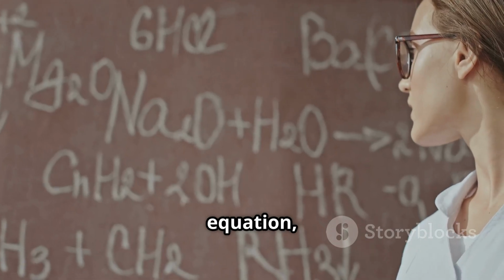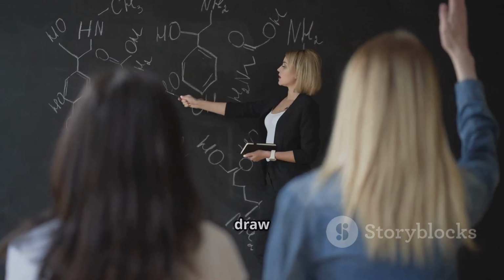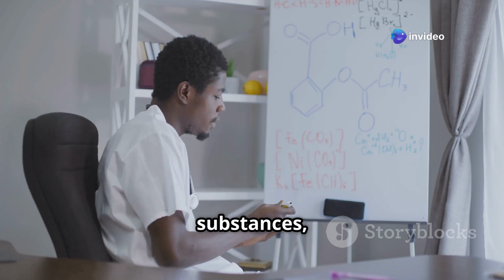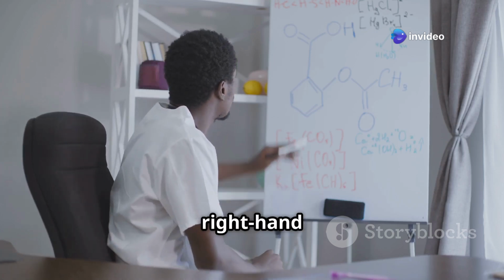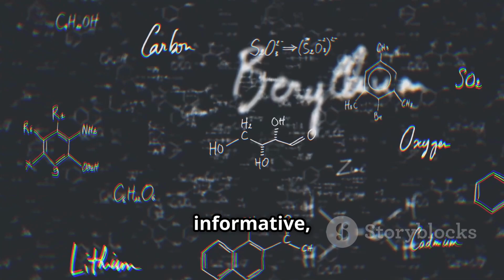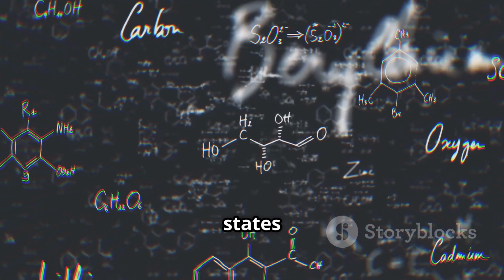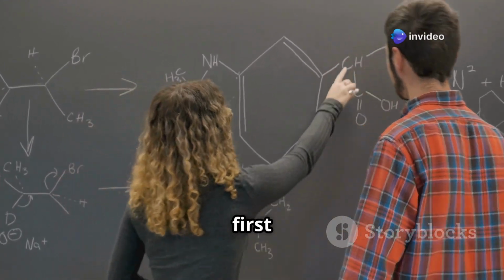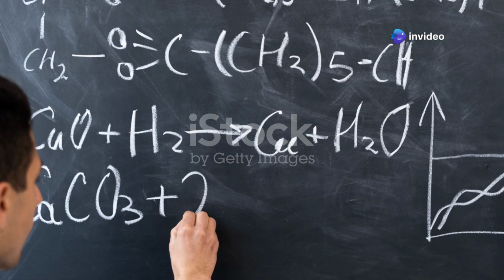Chemical Reactions & Equations | NCERT | 10th Class | ChemistryJungleEdu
This video explains Chapter 1 of Class 10 Science NCERT – "Chemical Reactions and Equations" – in a simple and engaging way. It begins by defining what a chemical reaction is and highlights common signs like gas evolution, color change, and heat release. The concept of chemical equations is introduced, followed by a clear method for balancing equations using the law of conservation of mass.

The video then explores five key types of chemical reactions: combination, decomposition, displacement, double displacement, and exothermic/endothermic reactions, each with examples. It also connects these reactions to daily life phenomena like rusting, curdling of milk, and cooking.